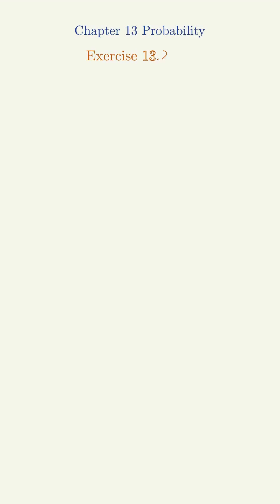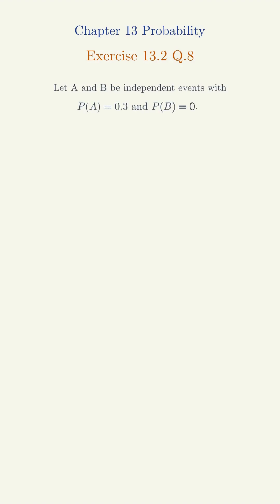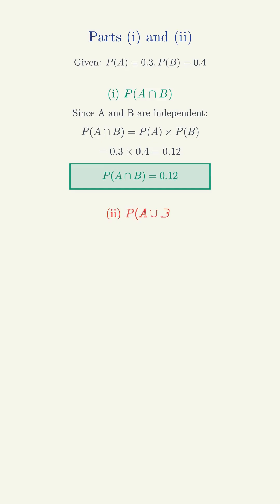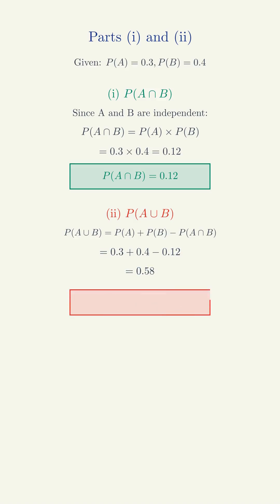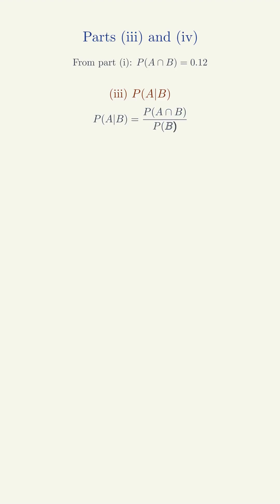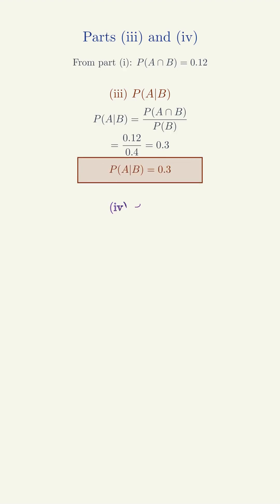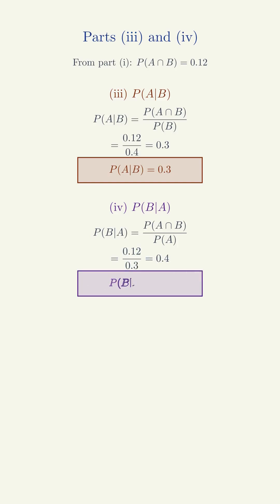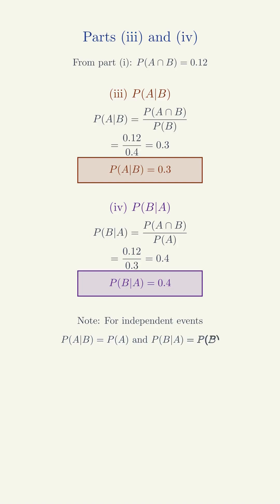NCERT Class 12 Maths Probability Ex 13.2 Q8 | Animated Solution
Animated solution for NCERT Class 12 Maths, Chapter 13 Probability, Exercise 13.2, Question 8. Let A and B be independent events with P(A) = 0.3 and P(B) = 0.4. Find
(i) P(A ∩ B)
(ii) P(A ∪ B)
(iii) P(A|B)
(iv) P(B|A)